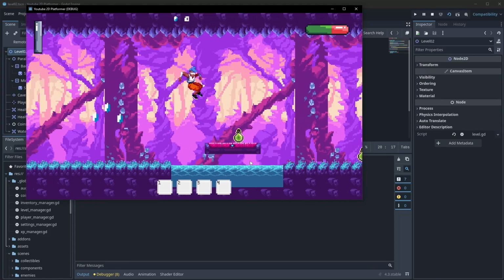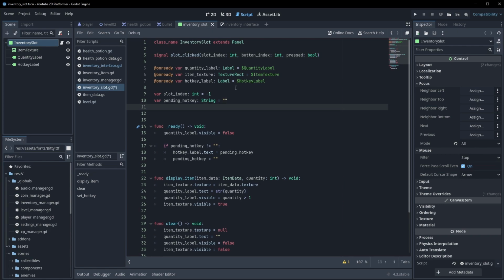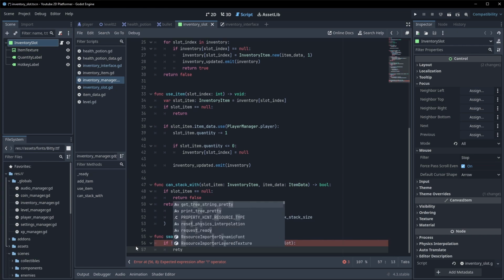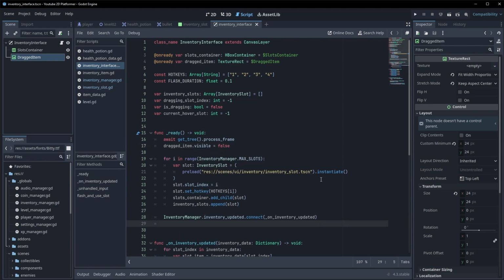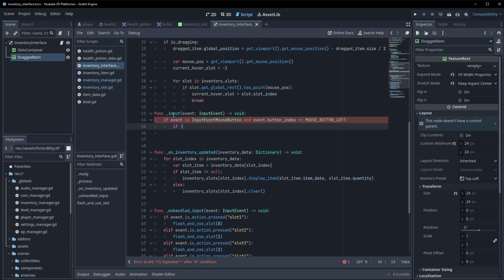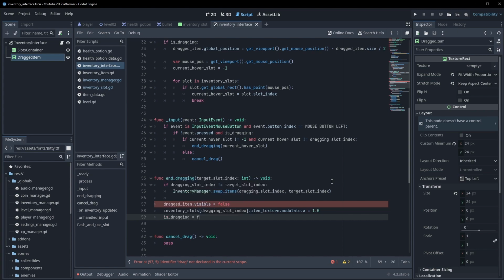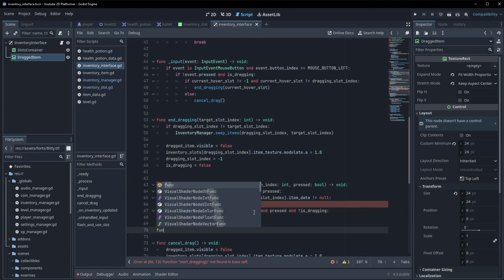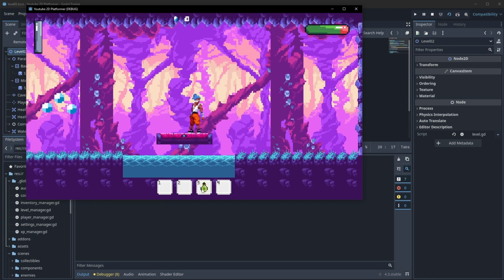2d platformer tutorial - part 22: inventory system & hotbar part 3 (drag & drop) | godot 4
in this video, we enhance our inventory system by adding drag & drop functionality to our hotbar. we'll implement mouse input handling, visual feedback during dragging, and smooth item swapping between slots.

the sfx were either created by myself or used from the rpg essentials sfx collection

0:00 introduction
1:45 setting up drag preview
3:10 implementing slot click handling
5:30 drag and drop logic
8:15 inventory item swapping
10:45 visual feedback
12:30 testing & debugging
14:20 final touches & wrap up